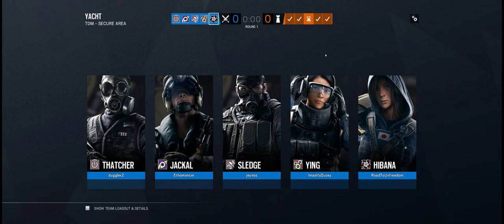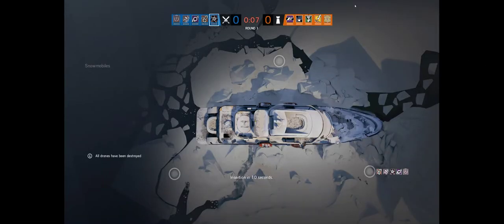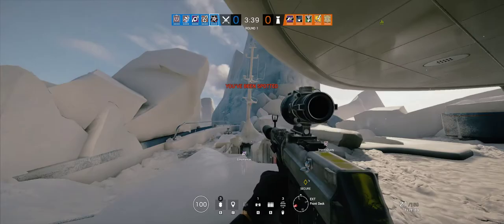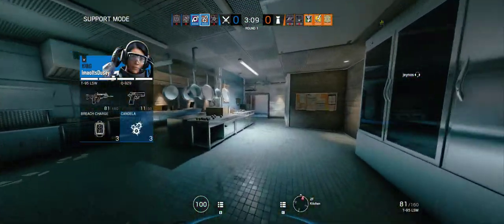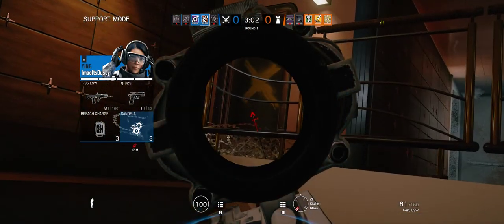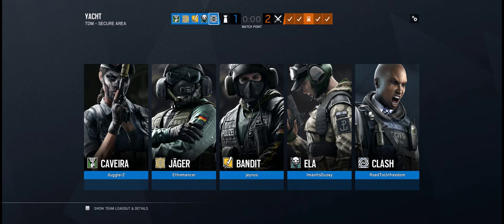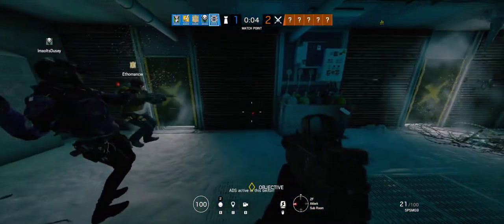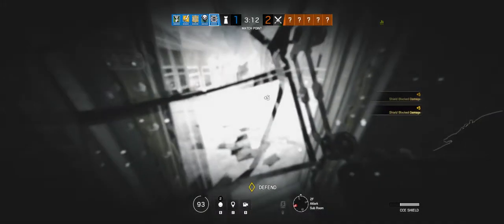Rainbow Six Siege + Part 2983 + Yacht TDM Secure + Grim Sky pcgaming crew